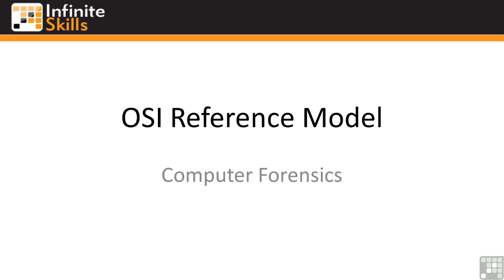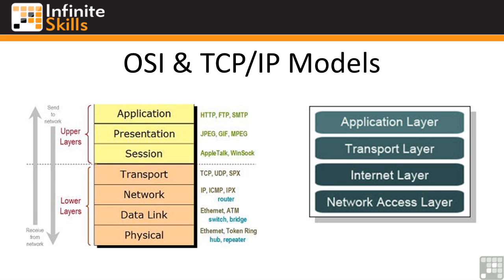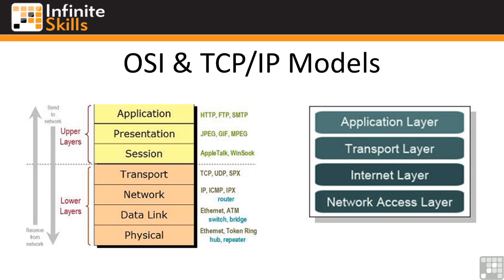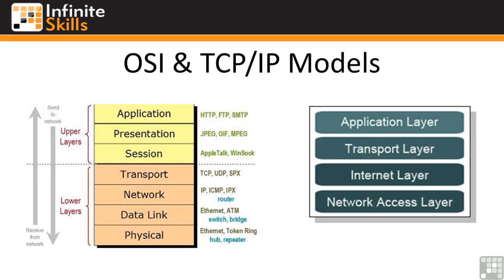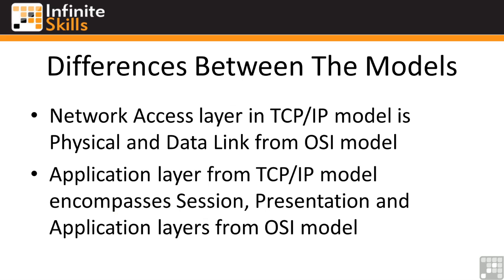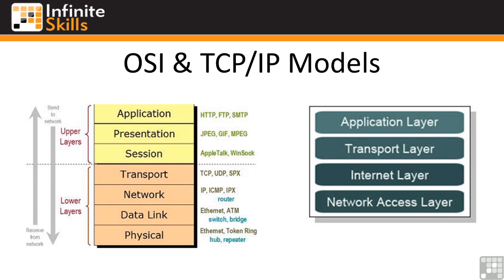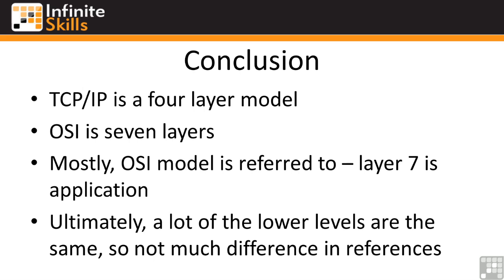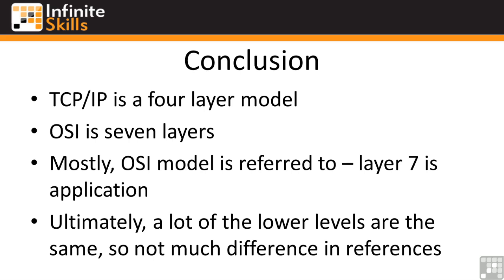OSI Reference Model